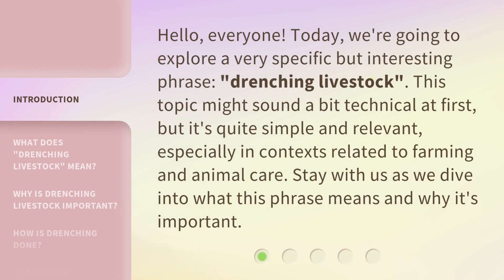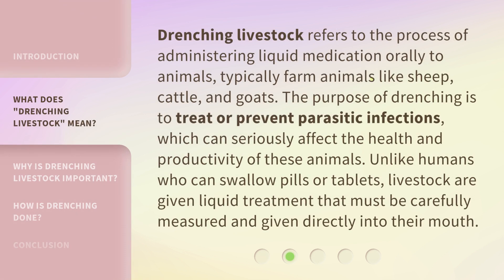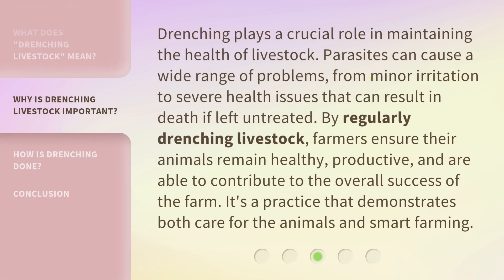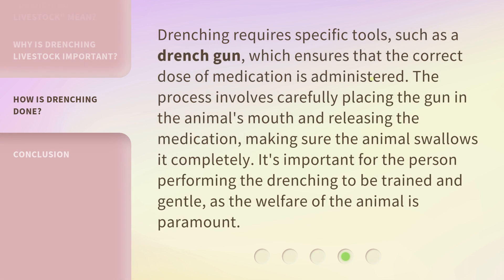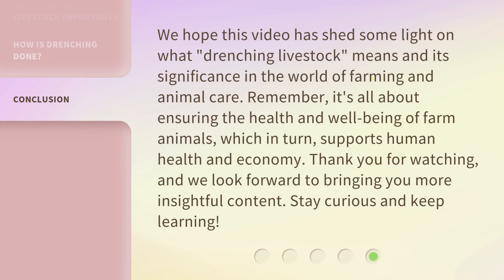Understanding "Drenching Livestock": A Guide for English Language Learners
Decoding Livestock Drenching: ESL Guide • Unravel the mystery of 'drenching livestock' with this helpful guide tailored for English language learners. Learn the ins and outs of this essential farming practice in a simple and easy-to-understand way.

00:00 • Introduction - Understanding "Drenching Livestock": A Guide for English Language Learners
00:33 • What Does "Drenching Livestock" Mean?
01:06 • Why is Drenching Livestock Important?
01:38 • How is Drenching Done?